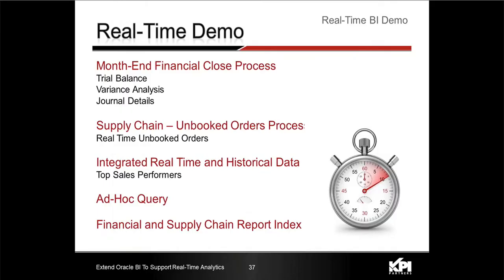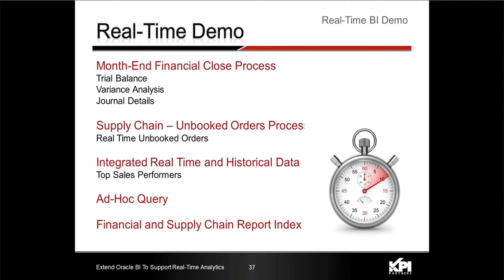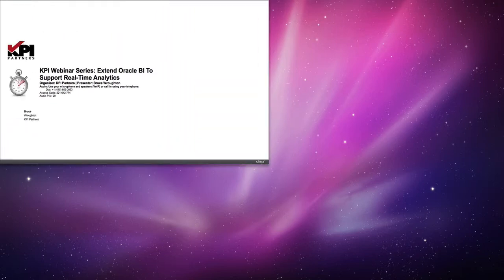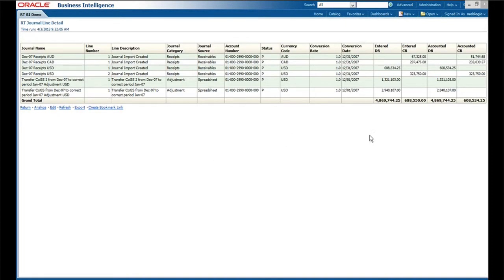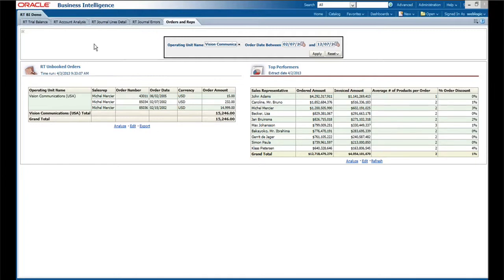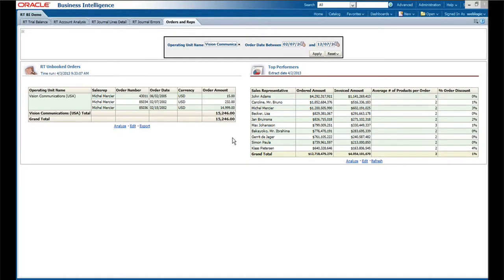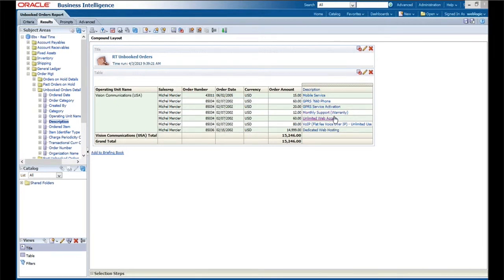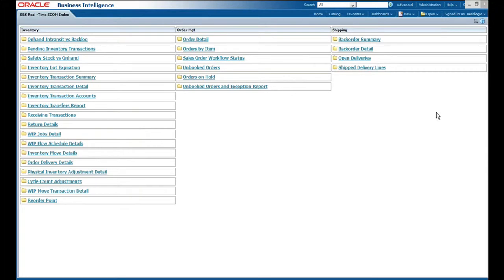PT 4: Real-Time Oracle BI Demo [Extend Oracle BI To Support Real-Time Analytics]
... Organizations do not have the ability to wait for a data refresh during critical business times like the financial close process & the management of an enterprise's supply chain.  See how the innovators at KPI Partners have extended the Oracle BI Applications to support real-time analytics.

Join a panel of real-time business intelligence gurus from KPI Partners for this virtual event that will help you understand the benefits of implementing a real-time analytics solution for your organization using existing Oracle infrastructure.

Our panelists will explore:
- Differences in real-time, near real-time, and batch reporting methods
- Business scenarios for real-time reporting
- Key questions that can be addressed by real-time financial analysis
- Important supply chain & inventory analysis enhanced by real-time BI
- How KPI's solution overcomes traditional real-time BI shortcomings

Speakers: Sid Goel (Founder of KPI Partners), Bruce Wroughton (ERP Expert), Kumar Krishnaswamy (Real-Time BI Guru), Jeremiah Johnson (Sr. Director of Marketing & Business Development)